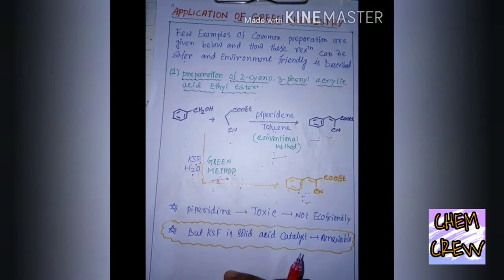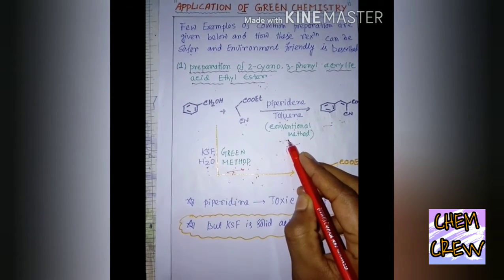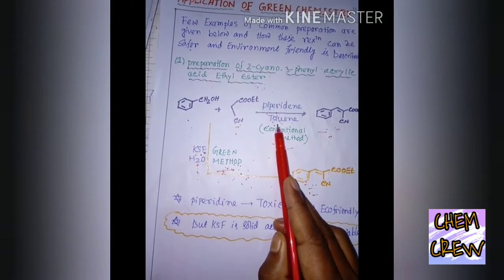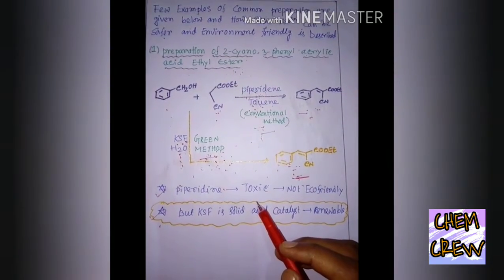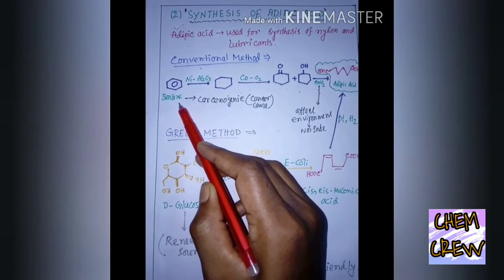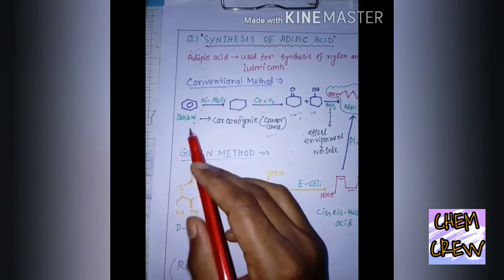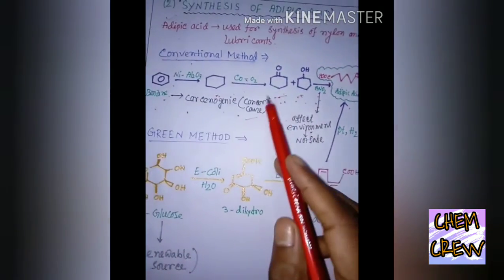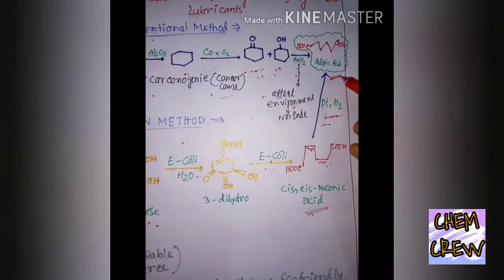Application of Green Chemistry by Dipankar Barman || Student || Chemistry Department || MTB CLG.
Presentation on Application of Green Chemistry by
Dipankar Barman
6th Semester
student of Chemistry department
Mathabhanga College.

Hello there! We are CHEM CREW, the department of CHEMISTRY , MATHABHANGA COLLEGE.
By this channel we are trying to build a platform  to Improve the communication skill and knowledge of Our beloved students.